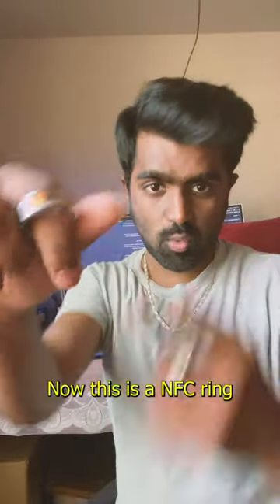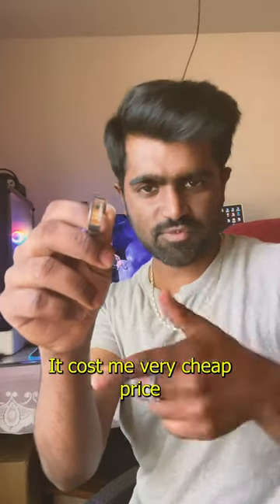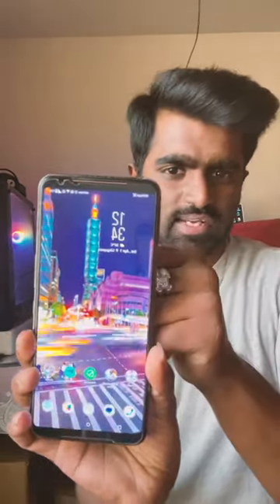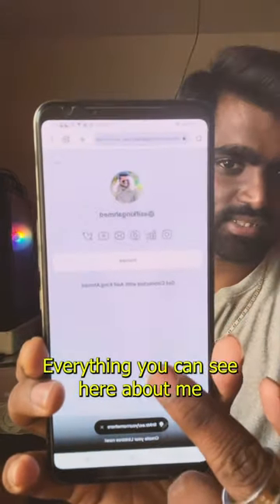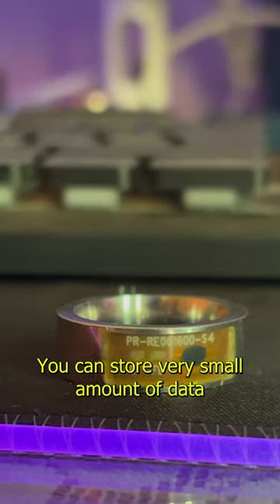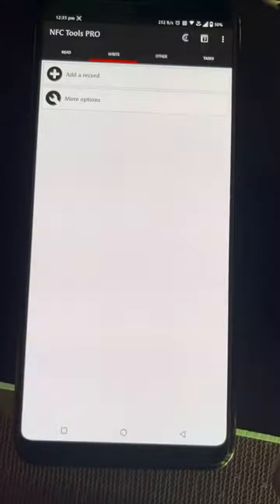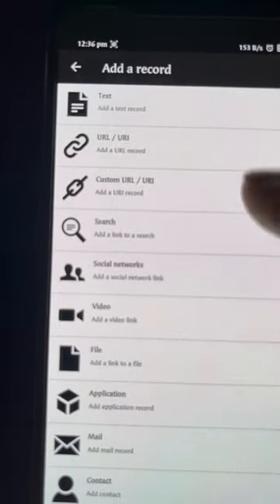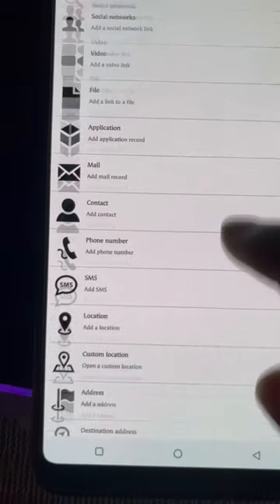NFC Smart Ring NFC tools ring pay - King's knowledge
✅  Components I used in the PC.

✅ AMD Ryzen™ 5 5600G
✅ GIGABYTE B450 GamingX
✅ XPG ADATA GAMMIX D30 DDR4 8GB
✅ XPG S40G 1TB RGB
✅ Galax Revolution 5 Cabinet
✅ Leaf Headphones
✅ Acer Nitro XZ6 Monitor

✅ Instagram; asifkingahmed

     Jai hind.